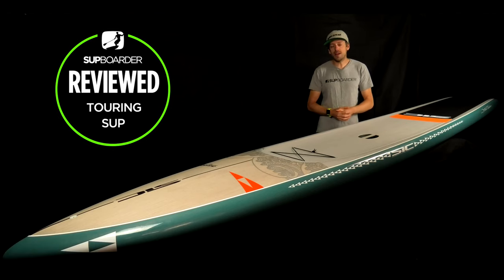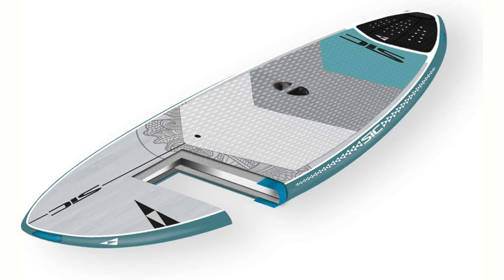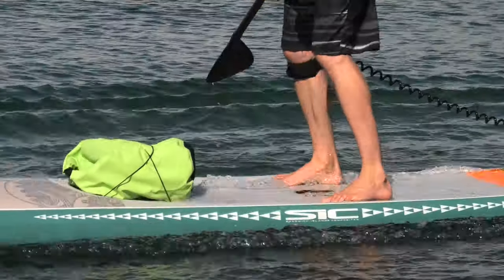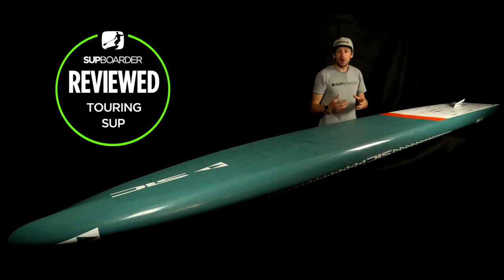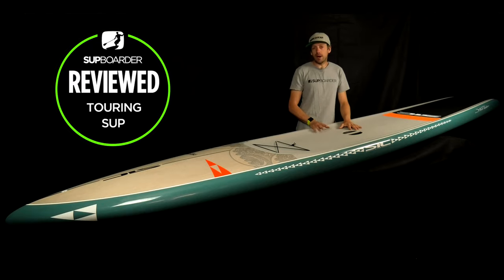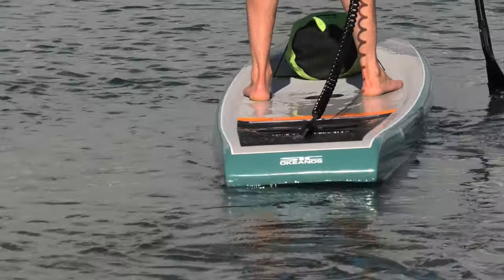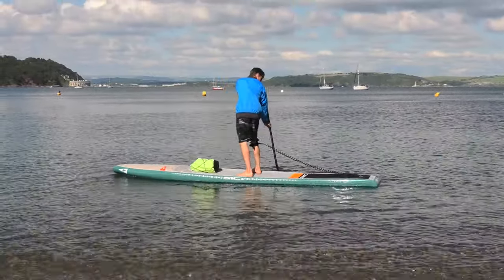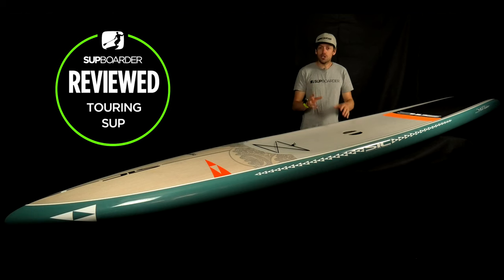SIC Okeanos GC+ 14'0"x28" 2019 Reviewed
Check out full review with rating sliders and photos on SUPboarder Over the past few months we have really enjoyed using the SIC Okeanos 14" x 28". The Okeanos is SIC's touring, fast cruising version of their full on race board the RS. Just like the RS the Okeanos is a smooth and easy board to paddle, but with its slightly wider tail and nose the Okeanos offers a greater amount of stability. Without a doubt this board is one of the easiest boards to paddle in a straight line because of its relatively parallel rails down the length of the board and the V shape under its nose.

Look out for this board in Will's 'Getting into touring' video series and also in other SUPboarder Pro videos too.